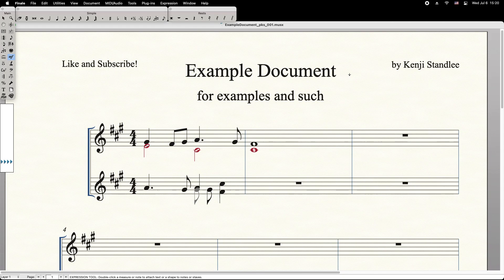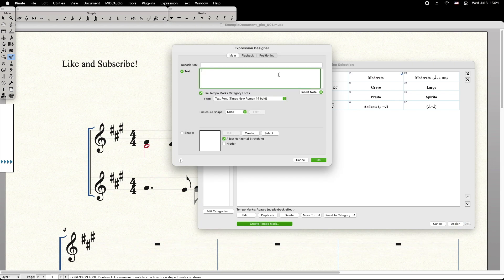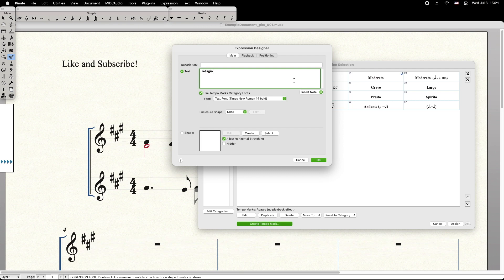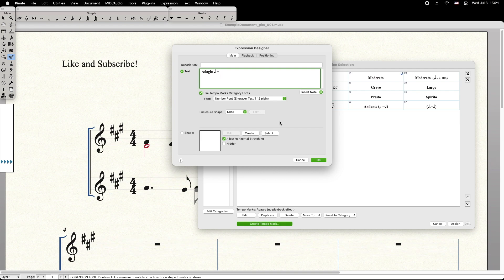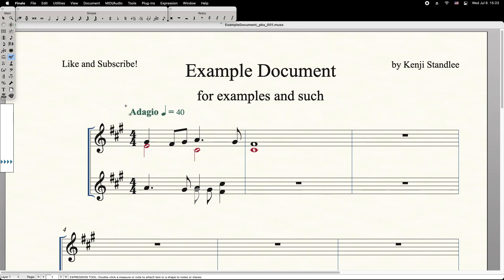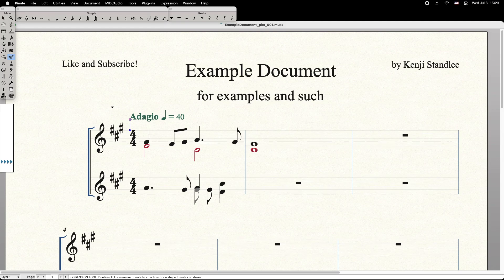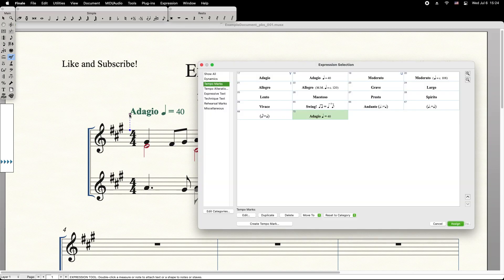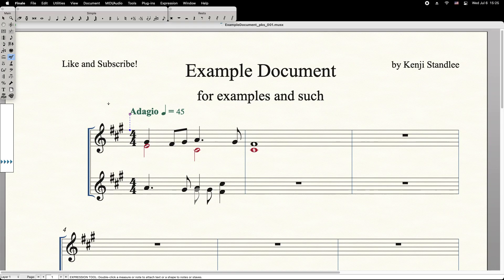Metronome Markings: Create, Edit, Move, Delete | Finale Encyclopedia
In this quick tutorial, we learn how to create, edit, move, and delete Metronome Markings in Finale.